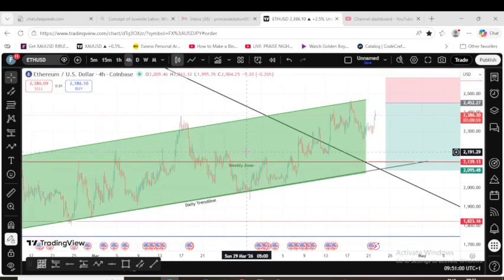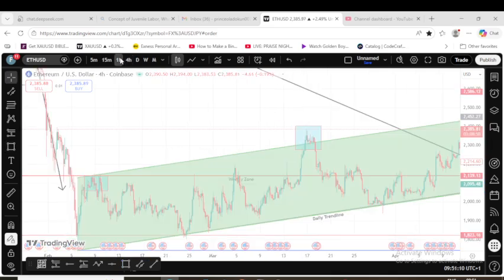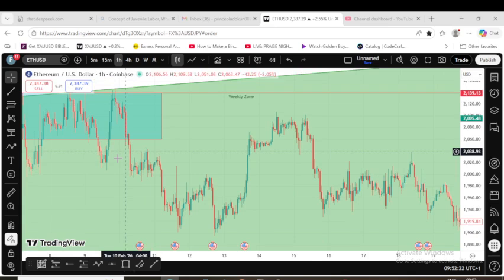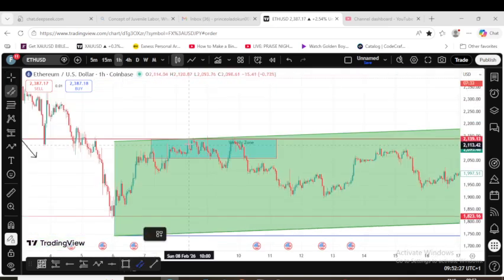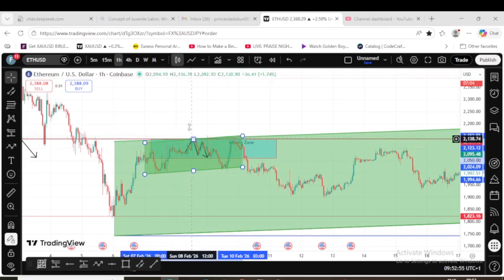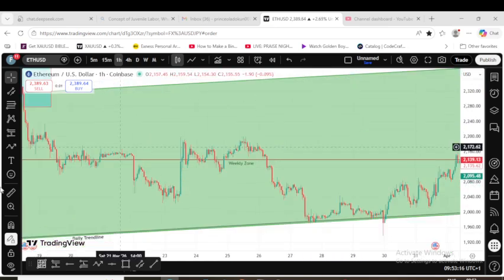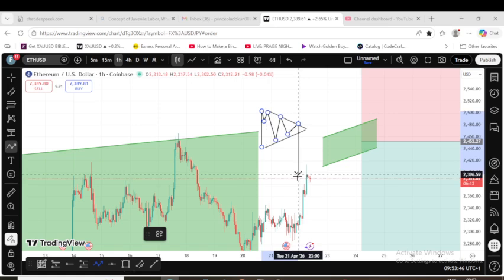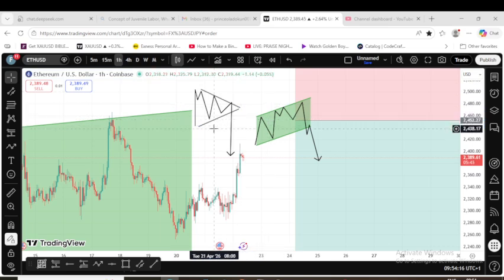05 Trade Projections for ETHUSD 2026 04 22